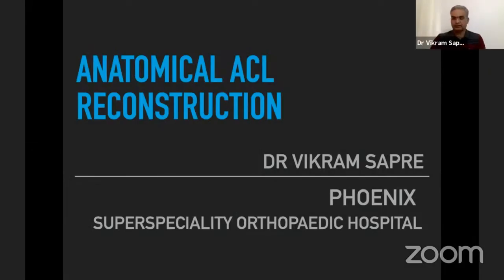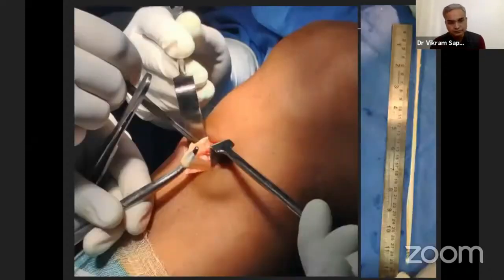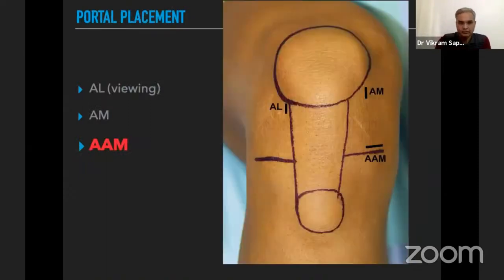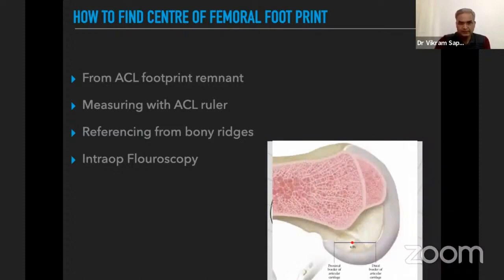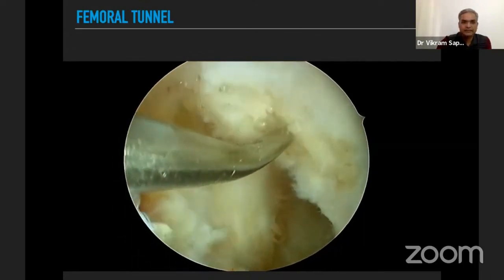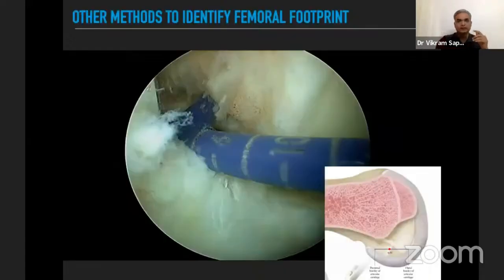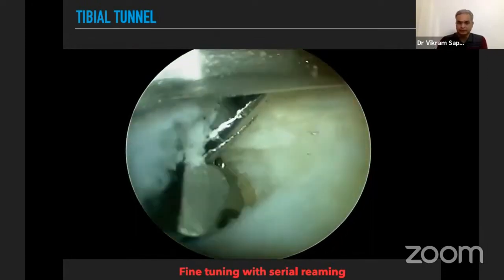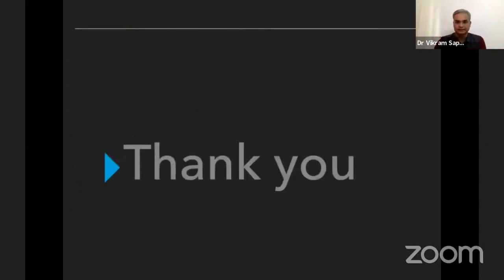Anatomical ACL Reconstruction - Dr Vikram Sapre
Anatomical ACL Reconstruction

Dr Vikram Sapre
PHONIX
Superspecialty Orthopaedic Hospital